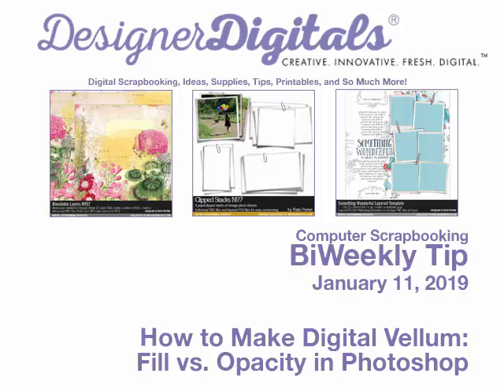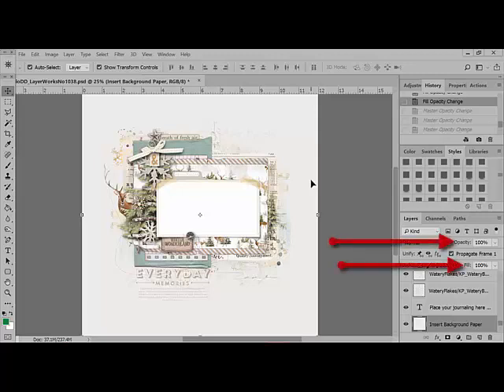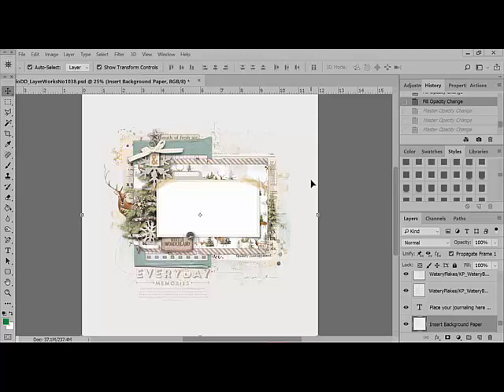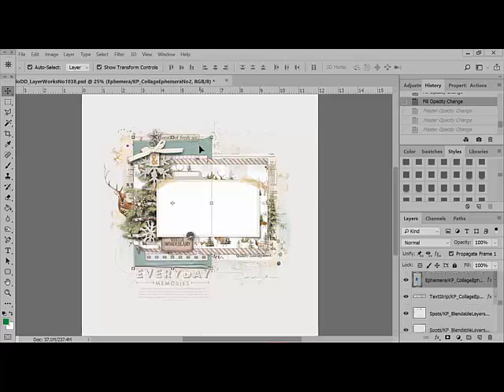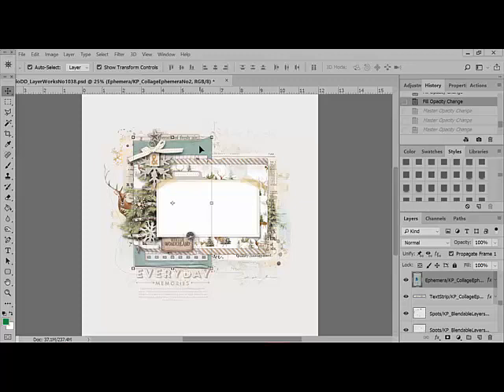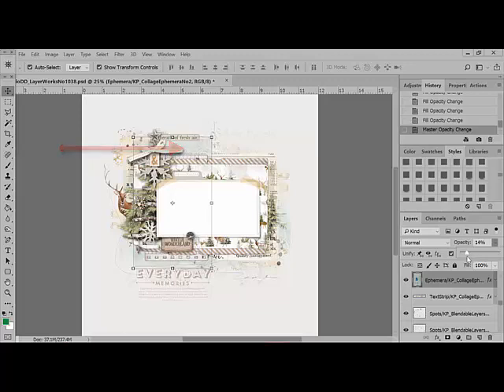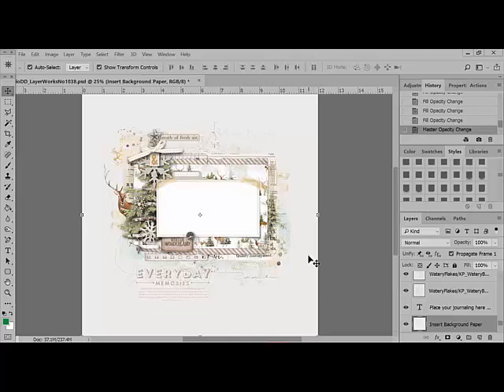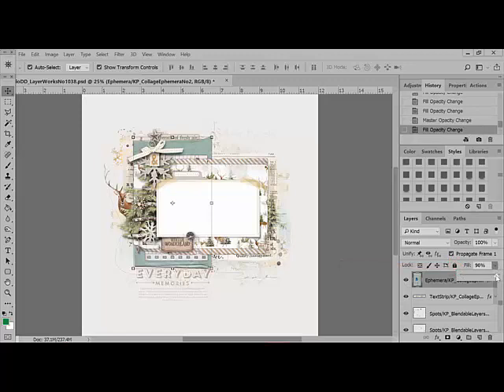How to Make Digital Vellum: Fill vs. Opacity in Photoshop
Digital Scrapbooking tip from DesignerDigitals using Adobe Photoshop or Adobe Photoshop Elements. This week: How to Make Digital Vellum: Fill vs. Opacity in Photoshop.